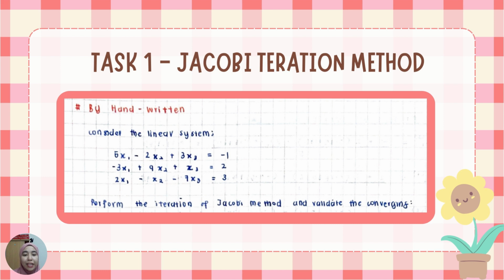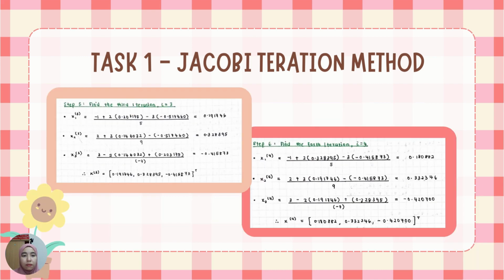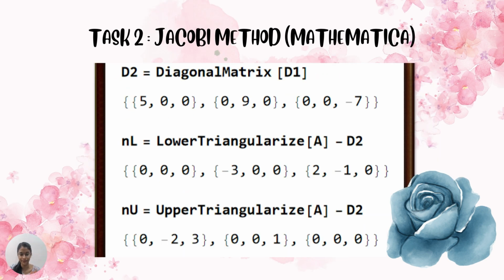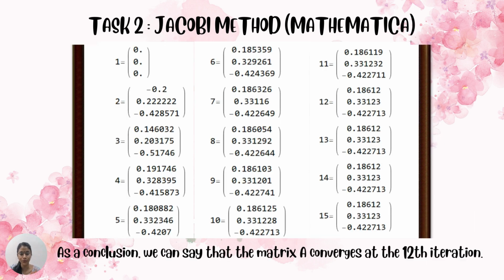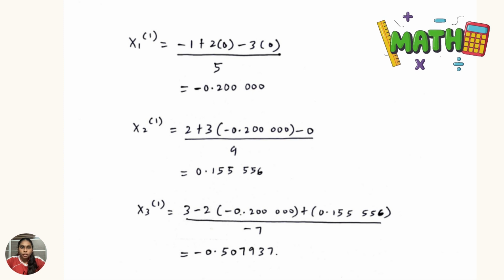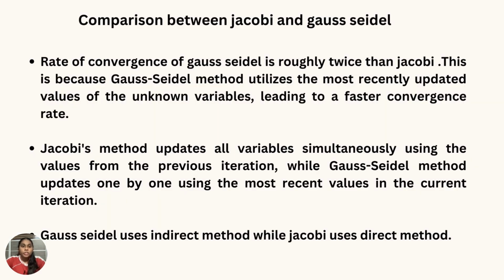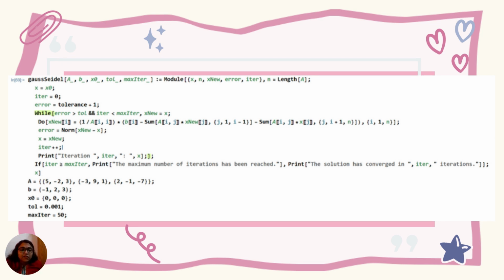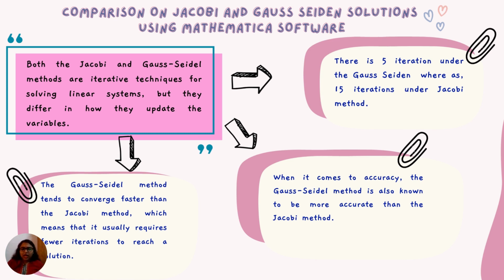The Jacobi and Gauss-Seidel Iterative Methods- Discussions And Comparison A6